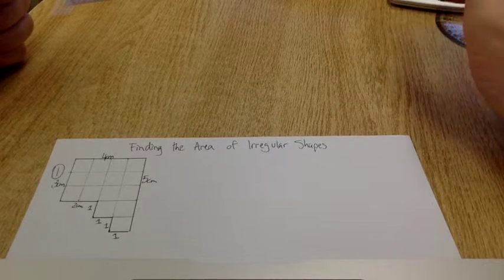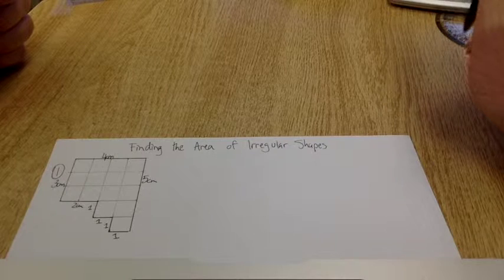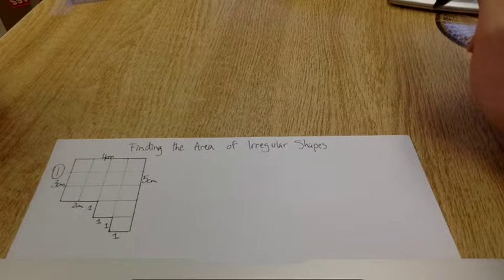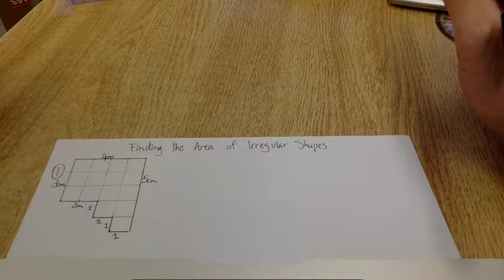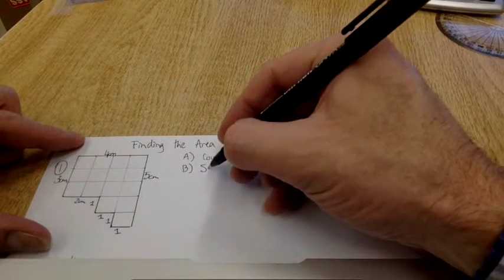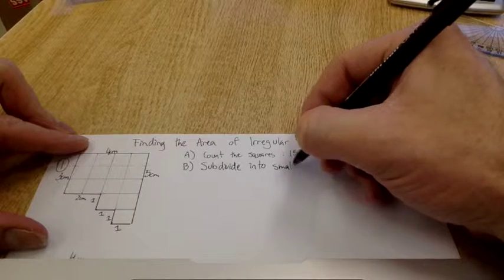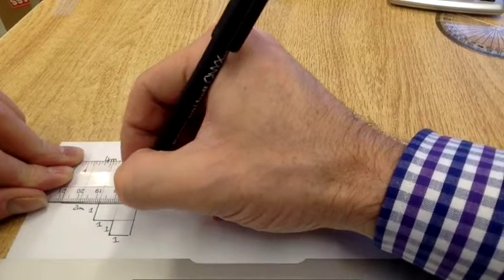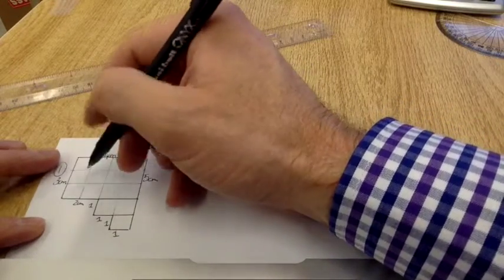Area of Irregular (Rectangular) Shapes